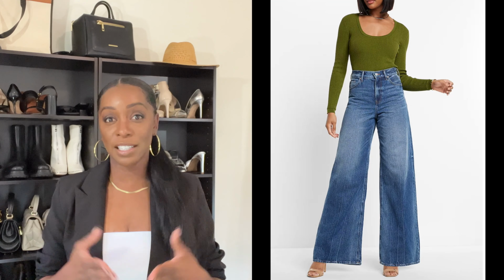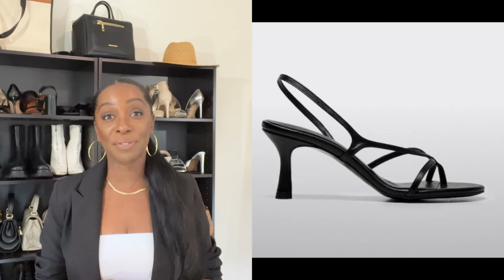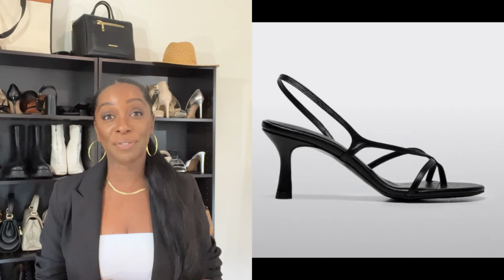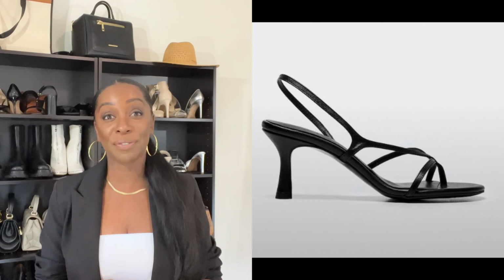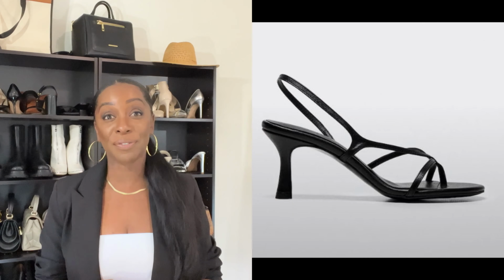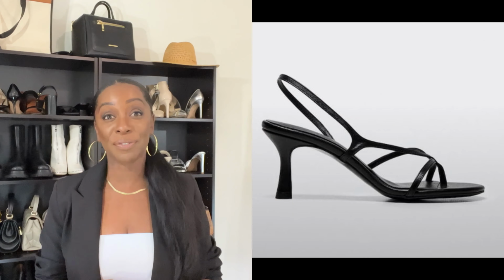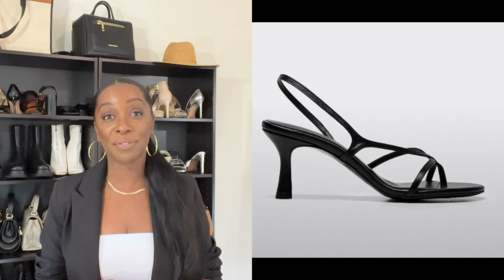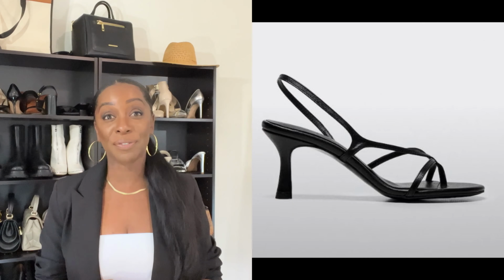Fall Outfits: Styling Staples & New-In Items | What I Wore This Week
Fall Outfits 2022 | Styling Staples & New-In Items | What I Wore This Week

OUTFIT 1
-Mango Tailored Wool Coat
-Shein Turtle Neck Ribbed Knit Sweater
-Express Super High Waisted Medium Wash Baggy Wide Leg Jeans
-Mango Straps Heel Leather Sandals
-Banana Republic Classic Leather Tote
-Belk 24K Gold Over Fine Silver Plated 60mm Round Hoop Earrings
-Coach Josie Watch

OUTFIT 2
-Anthropologie Avec Les Filles Faux Leather Trench Coat
-Mango Black Stand Collar T-Shirt
-Express Super High Waisted Faux Leather Mini Skirt
-INC Sundaze Ankle-Tie Pointed Pumps Black Bling
-INC Pleated Clutch Silver
-Zales Puff Four Leaf Clover Stud Earrings in Sterling Silver
-Kendall + Kylie Women's Silver Tone Crystal Stainless Steel Watch

OUTFIT 3
-Old Navy Water-Resistant Frost Free Short Puffer Jacket
-Mango Ribbed Square Neckline T-Shirt
-Weekday Ace Cotton Wide Leg Jeans
-1.State Women's Sadie Leather Pointed Toe Ankle Boots
-Michael Kors Piper Small Pouchette
-Silver Reflections Pure Silver Over Brass 18" Link Chain Necklace
-Anne Klein Twist Small Hoop Earrings
-Mejuri Sterling Silver Wave Ring

OUTFIT 4
-Mango Leather Blazer
-Mango Fine Knit Shirt
-Mango Straight Leg Suiting Ankle Pants
-Express Thin Heel Sock Boots
-Coach Josie Watch
-Lauren Conrad Gold Tone Mini C-Hoop Earring Set
-Bracha Initial Pendant Necklace

OUTFIT 5
-Mango Black Leather Jacket
-River Island Ecru High Waisted Bum Sculpt Flared Jeans

WHAT I’M WEARING NOW
-Banana Republic Flat Herringbone Necklace
-Shein Black Blazer
-Express White Tube Top